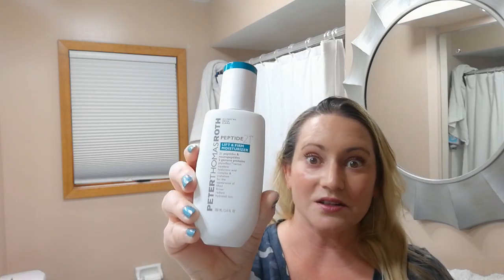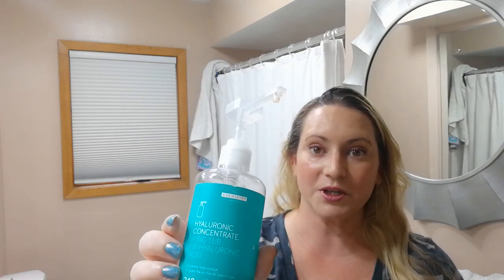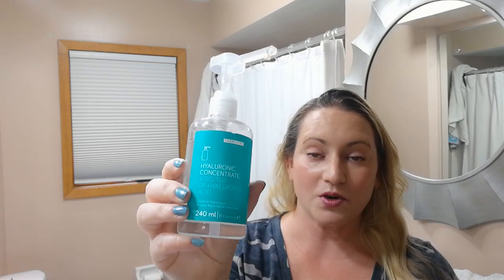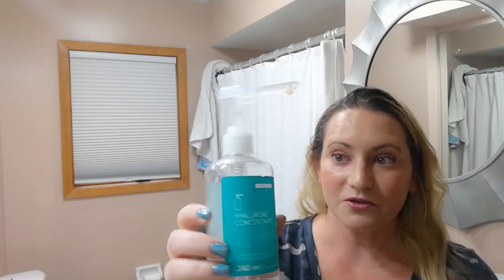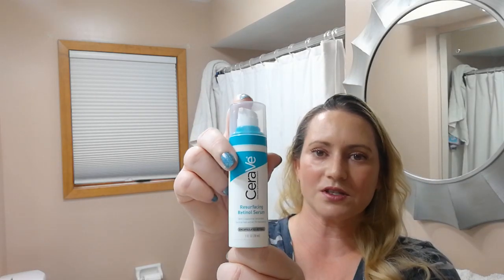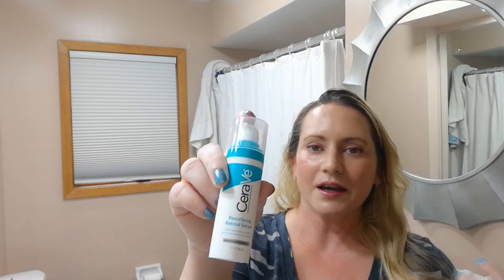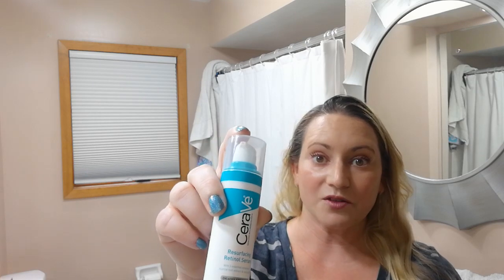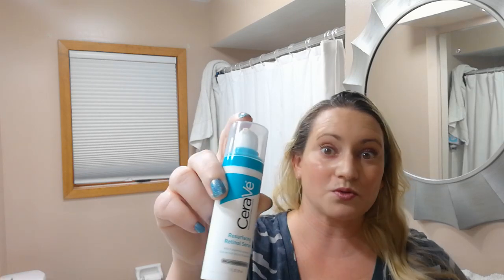Men's Skincare Routine Suggestions - Fragrance Free, Matte Finish, High Efficacy Skin Care Products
A few tips for wavy gentlemen looking for some great skincare products that won't leave skin looking shiny, glowy, or too radiant. These are some very effective and affordable products worth checking out!

Hanskin Hyaluron Bubble Pop Cleanser
Klairs Skin Hydrating Toning Water
Benton High Content Snail Bee Essence
Isntree Green Tea Fresh Emulsion
Peter Thomas Roth Peptide 21 Moistuizer
Tula Acne Clearing and Tone Correcting Gel
Wishtrend Vitamin C and Ferulic Acid Serum
Wishtrend Advanced Pure Vitamin C Serum
Dr Dennis Gross Hyaluronic Lip Serum
Cosrx Peptide Snail Eye Serum
CeraVe Retinol Resurfacing Serum
Purito Centella Unscented Sunscreen SPF 50